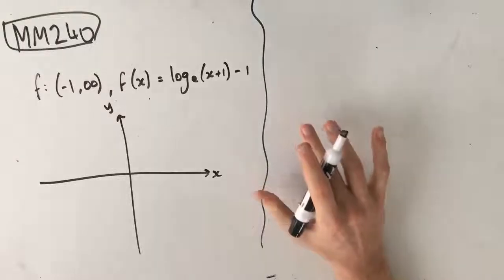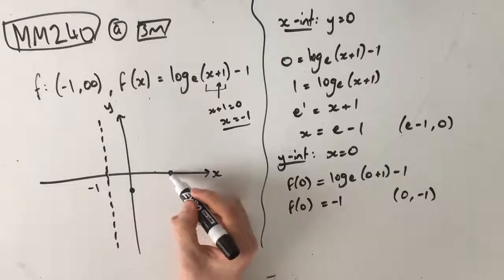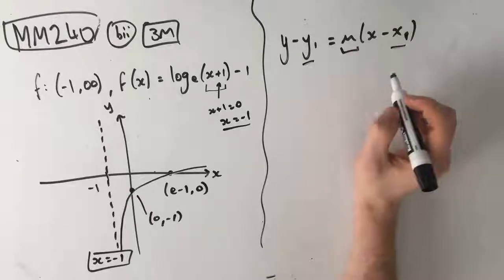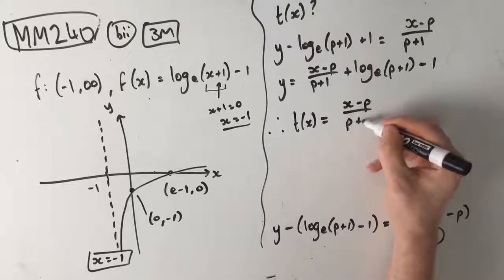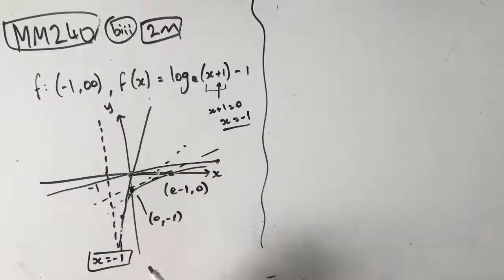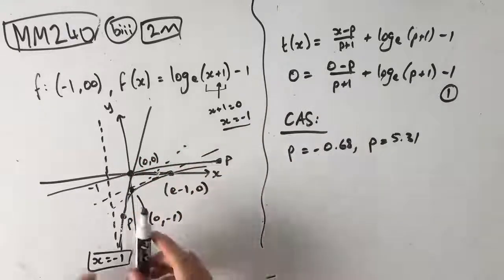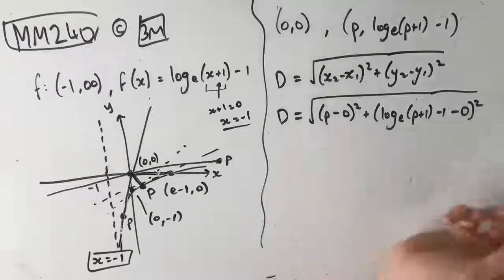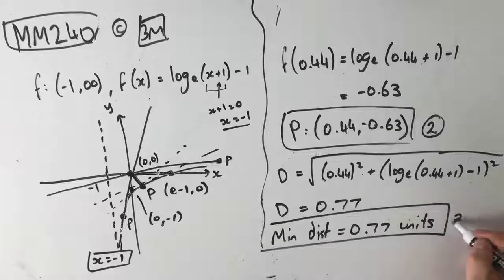MM240 Maths Methods Fortify Study Guide - "Logarithm application question"